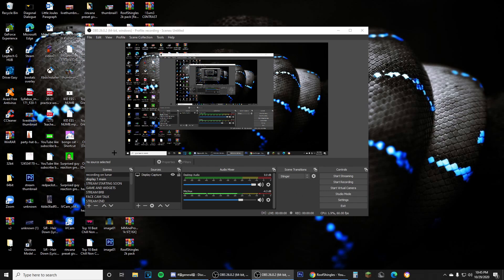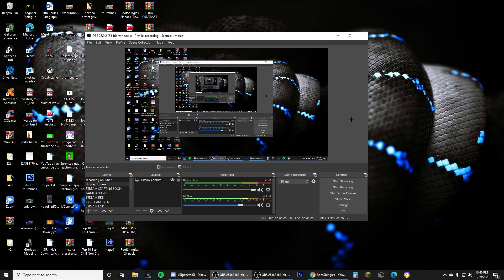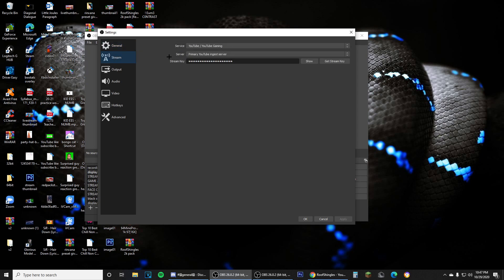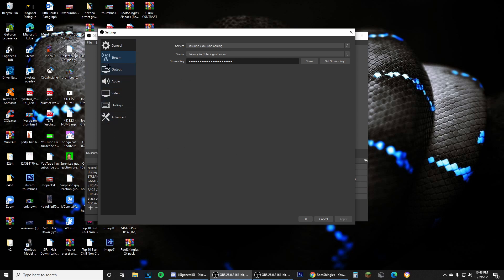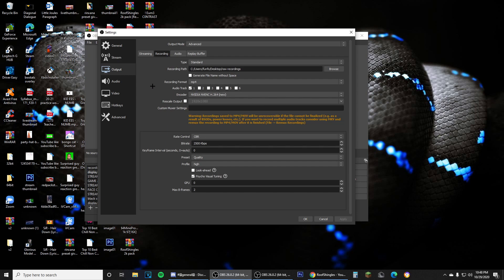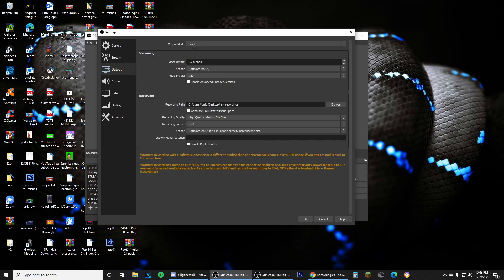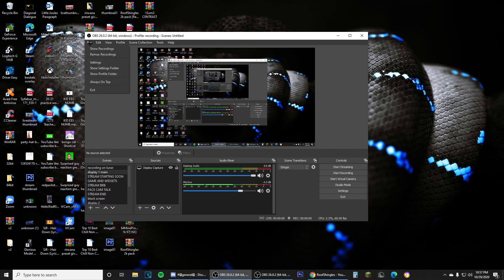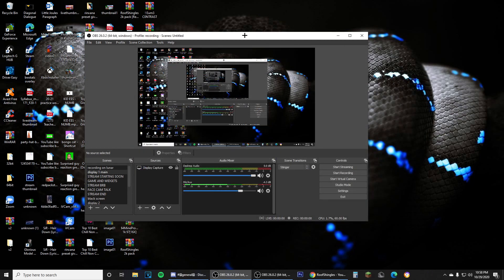[UPDATED] The BEST Recording Settings for Minecraft on a Low-End PC With OBS! (60 FPS 1080p)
What is up my ladies and shingles! today I'm showing you my recording settings! my pc is a potato, but I managed to find settings that let me record in 60 fps with no lag! I hope this helps you out and lmk if you need any help

✦Gear
►Mouse: Logitech G Pro (wired) x Glorious Model O (matte black)
►Keyboard: Eagletec KG010
►Microphone: Audio Technica AT2020

✦PC:
►Gt 710
►i7 2600